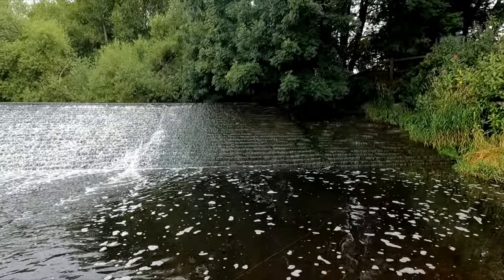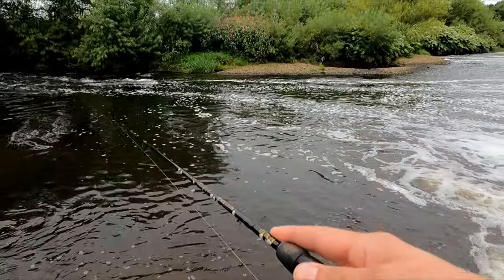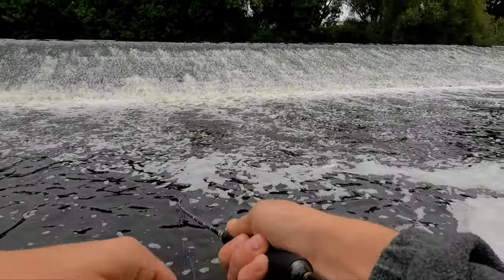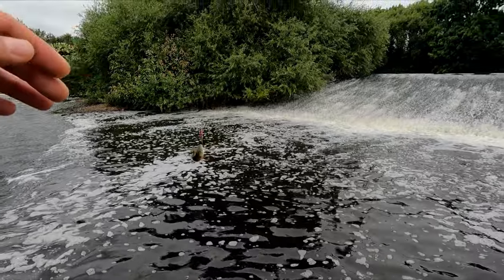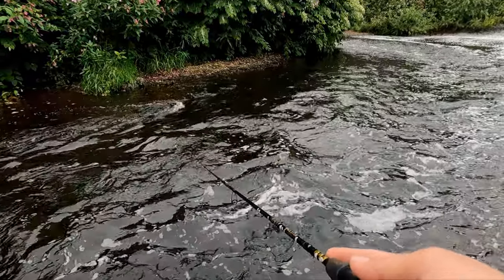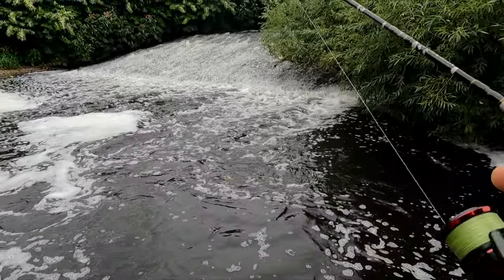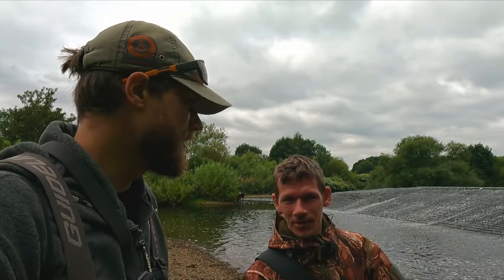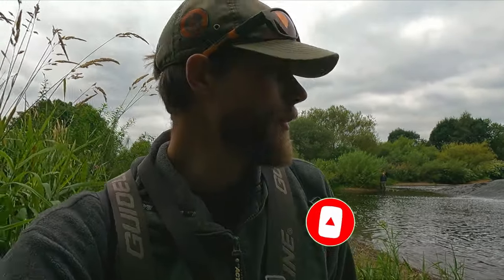Short Morning Session!!! Trout, Chub, Perch Wit Spinning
Short session in a morning before work. We had about 3 hours of fishing.  This day was a bit colder and more cloudy than previous few days.  Which suppose to be good conditions.
We wanted to catch Chub,  Perch and Trout.  Small fish were active but bigger ones weren't interested in our lures.  We managed to catch fair amount of Chub and Perch, one Trout and I had hooked on, for a second, one bigger Trout.
It was great morning before work 🎣

Gear i used:

Rod: Westin W3 Street Stick, 183cm/6.1ft - 2-7g
Reel: Shimano Vanford 2500
Braid: Shimano Kairiki Mysterious Power 0.07mm
Florocarbon:  Gunki Ice 0.22mm
Snaps: Spro Freestyle 3.5mm

Lures:
Jackson Trout Tune
Salmo Minnow 5cm